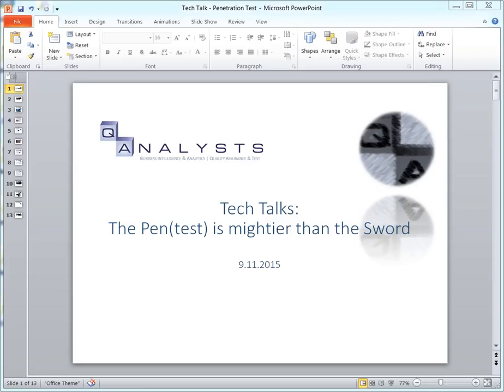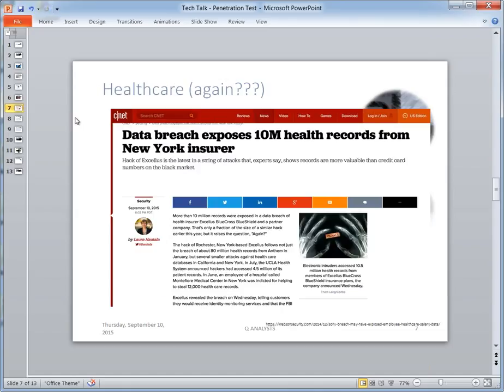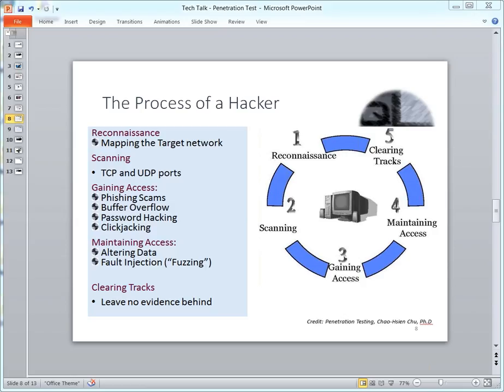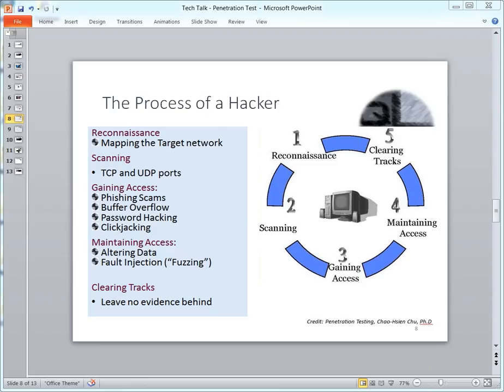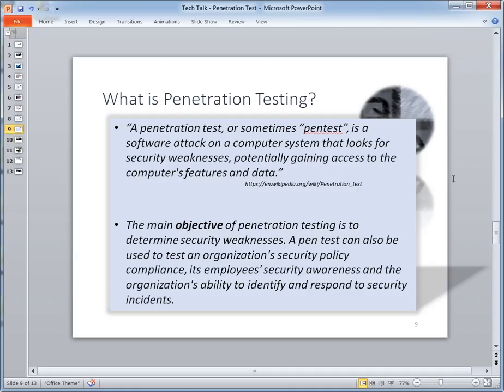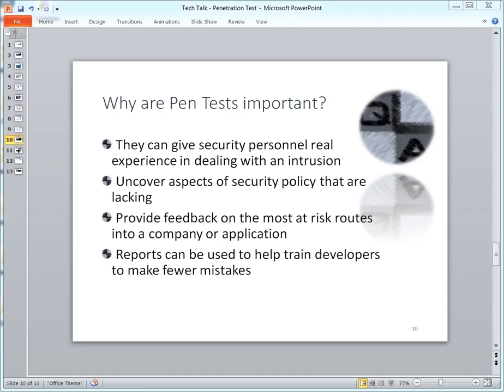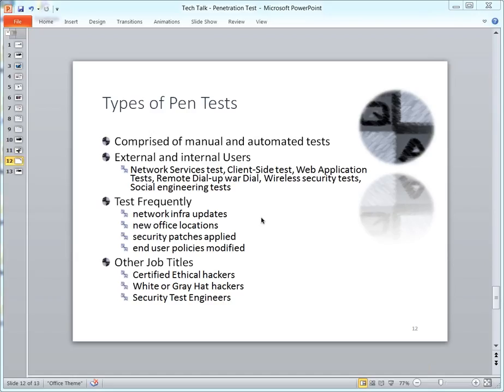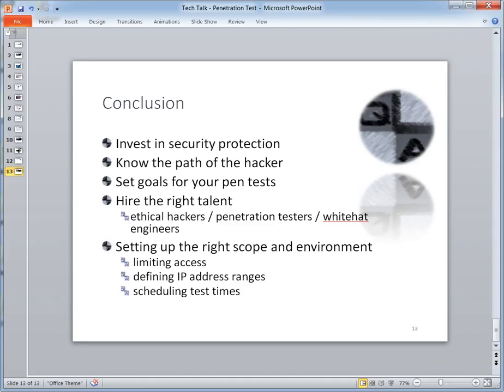Tech Talks: The Pen(test) is mightier than the Sword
Sept, 11th, 2015 - an overview of what Penetration Testing is, and why its needed in every company.  Presented by Tony Chung, QA Principal Advisor, Q Analysts LLC.